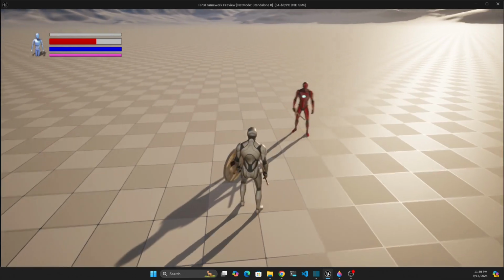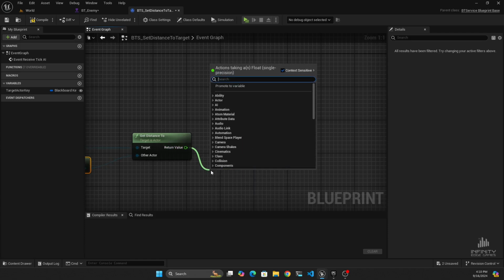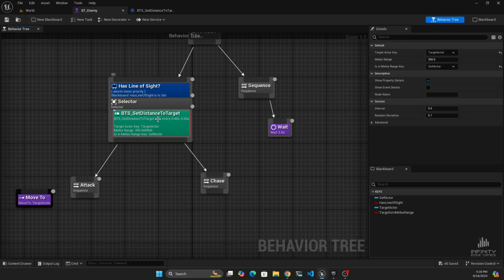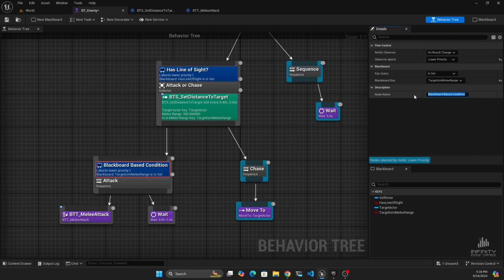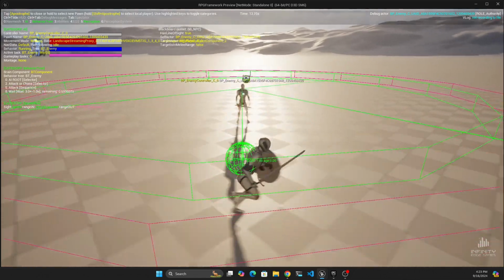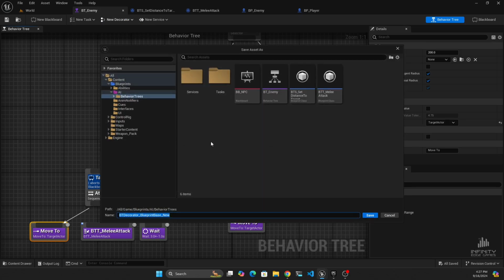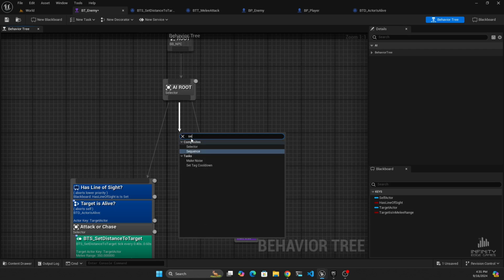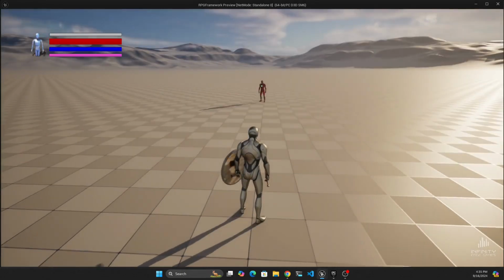#7 Enemy AI Melee Attack | Unreal Engine 5 RPG Framework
In this video we will cover everything you need to create AI controlled enemy characters that are able to chase and attack player. It will be done entirely in blueprints, so it is easy to follow.

Content
00:00 - Intro
00:32 - Set Melee Range
07:00 - Melee Attack
21:00 - Outro